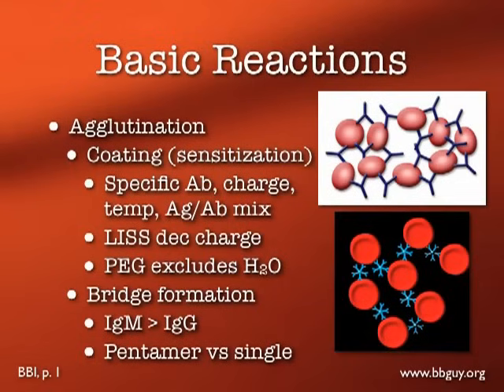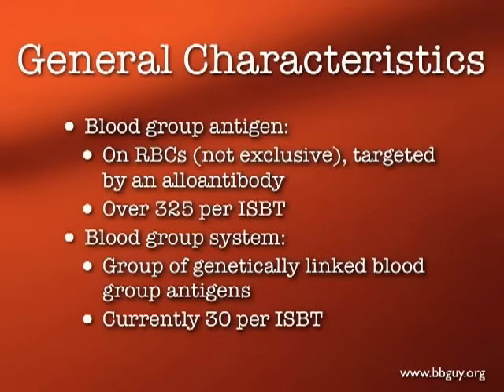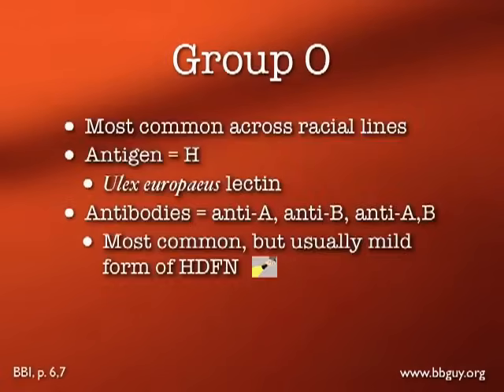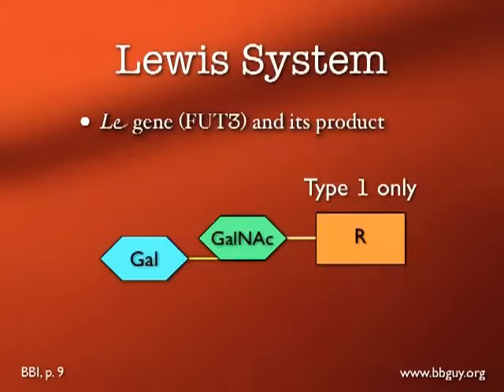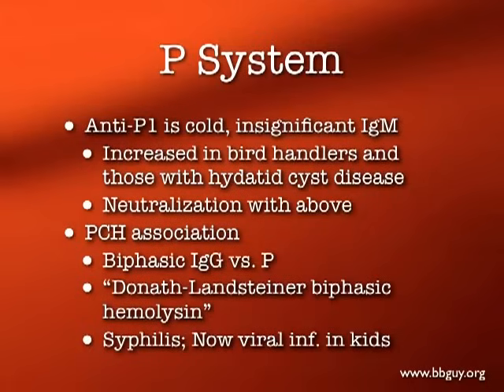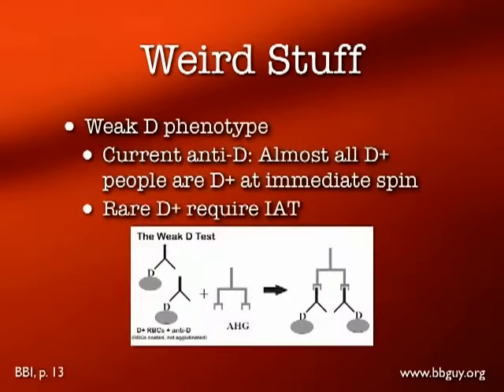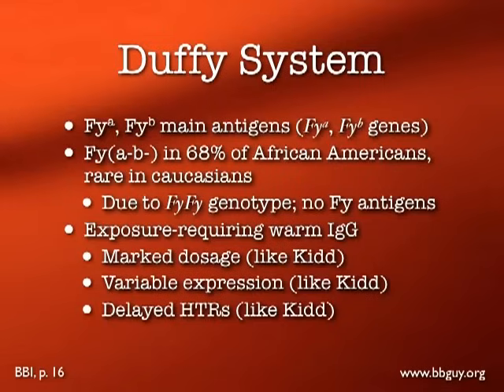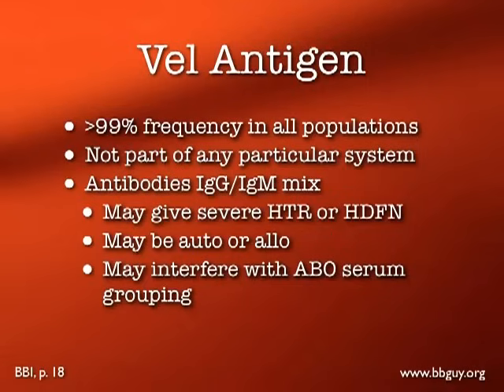Blood Groups Overview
NOTE: There is an inadvertent typographical error in the description of the H antigen and the ABO chains, first seen at 15:55 of this video but repeated multiple times. The subterminal GalNAc should be GlcNAc. I regret the error and will correct in future updates.

This Blood Bank Guy video, recorded in December 2011, contains lots of information about the major blood group systems. It is, in fact, a modified and updated version of the blood groups lecture (Blood Bank 1) that I used to give when I taught for the Osler Institute Pathology Review Course.